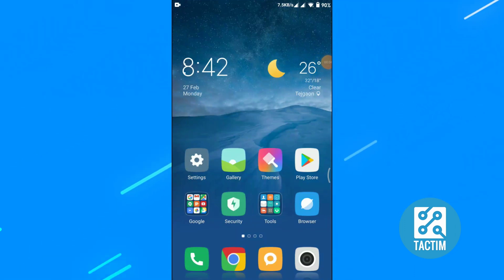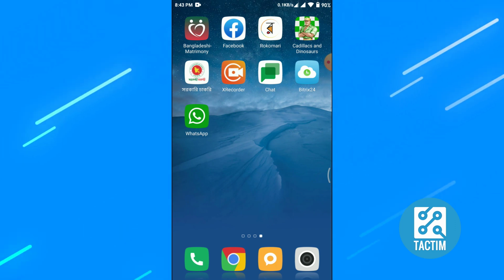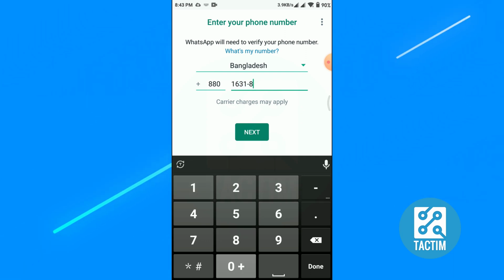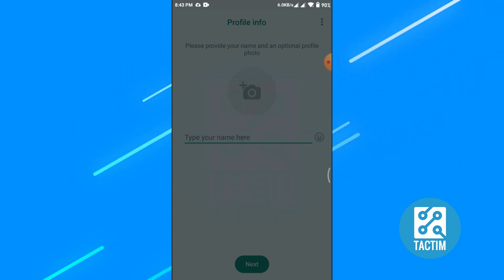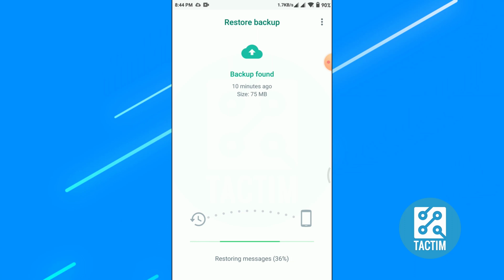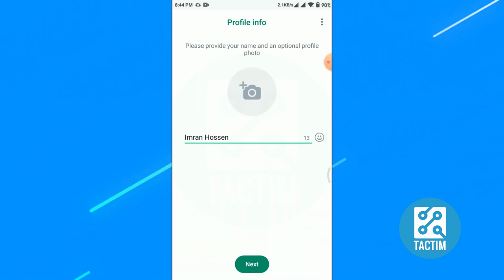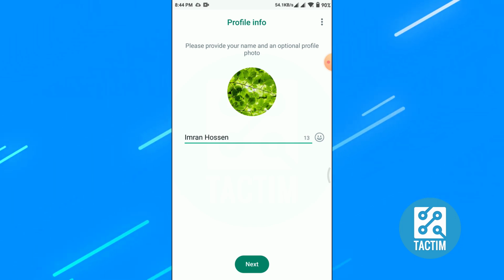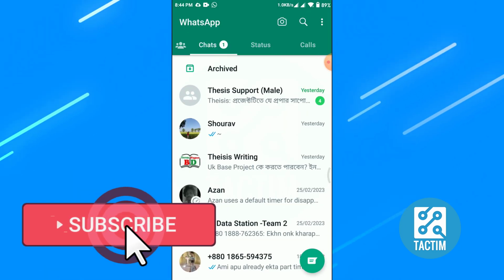How to Install and Open WhatsApp 2025: A Beginner's Guide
Are you new to WhatsApp and not sure how to get started? In this tutorial, we will show you how to install and open WhatsApp on your mobile phone in just a few simple steps. WhatsApp is a popular messaging app that allows you to send and receive messages, make voice and video calls, share files, and much more.

We'll start by explaining how to download and install WhatsApp from the app store on your mobile device, then we'll walk you through the steps to set up your WhatsApp account and add your contacts. We'll also show you how to use WhatsApp to send messages, make calls, and use some of the app's other features.